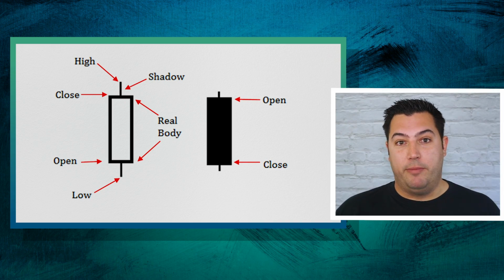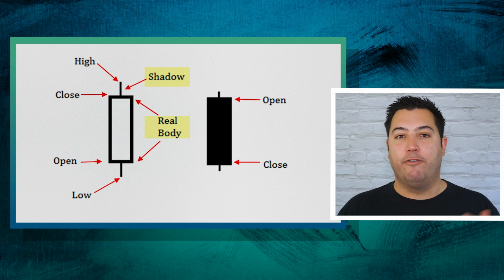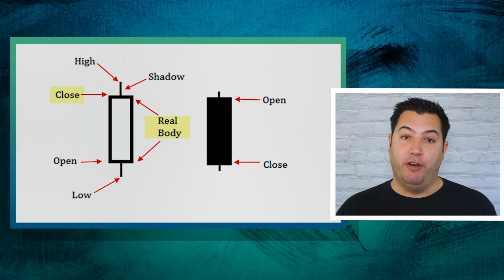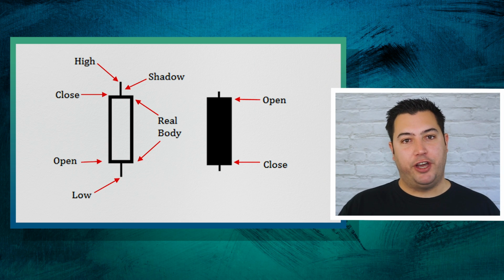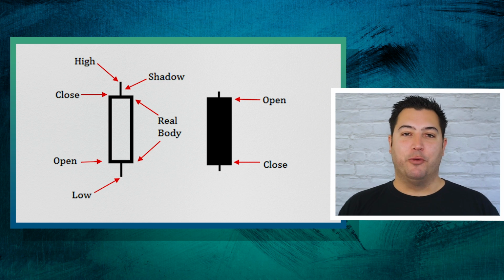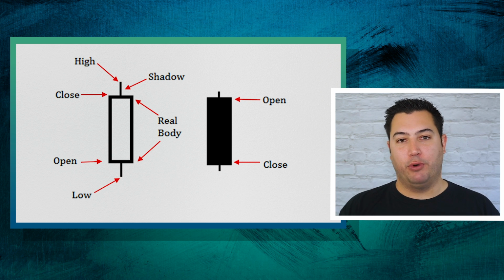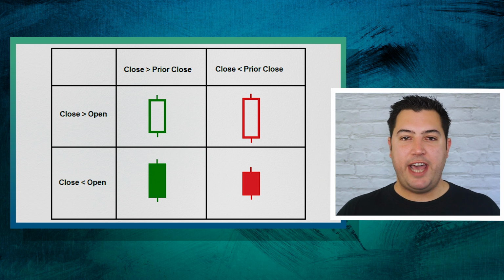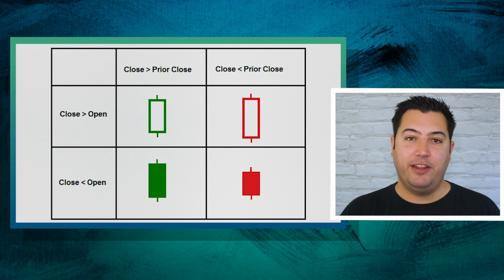Japanese Candlesticks, "JC Style"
We've all heard about Japanese Candlesticks, but how can they help us? While line charts and bar charts each have their roles in our process, Candlesticks really tell the best story of them all. I've seen many different ways in which these tools are used, so in this video I explain how we incorporate candlesticks in our every day analysis.